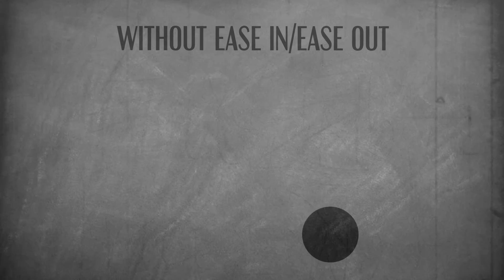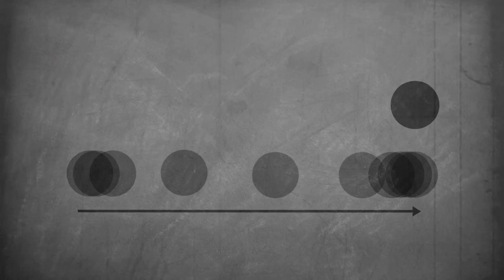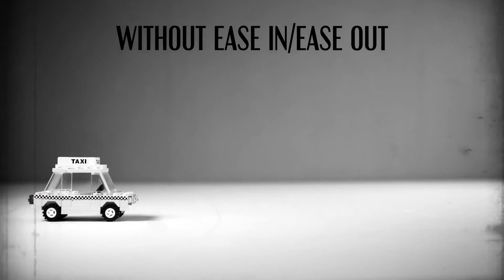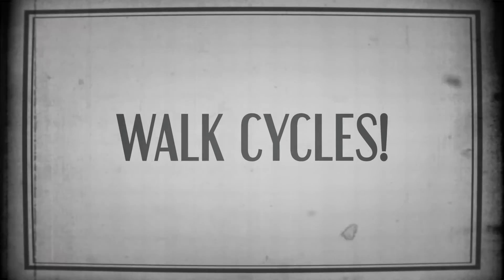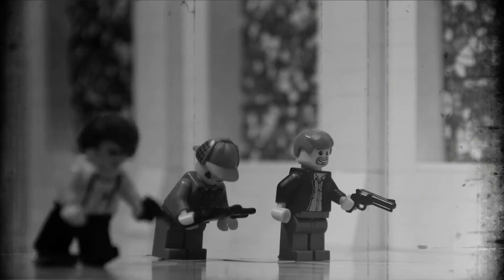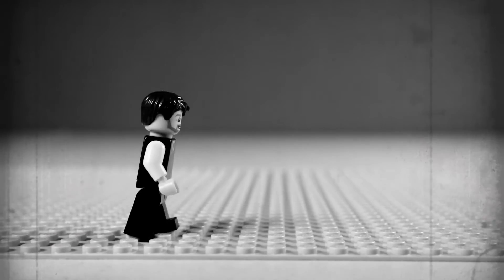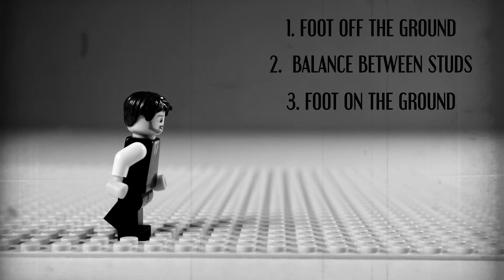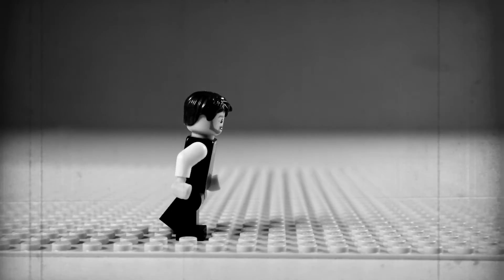Ease In Ease Out Animation - LEGO Stop Motion Tips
How to apply Ease in Ease out to walk cycles for LEGO stop-motion in Adobe After Effects CC.

A special thanks to Tongalers "Somethings Awry Productions" for putting together this awesome video!

Tongal We’re an independent, global community of creators doing what we love to do. Every. Single. Day. @TongalTeam👈Tongal